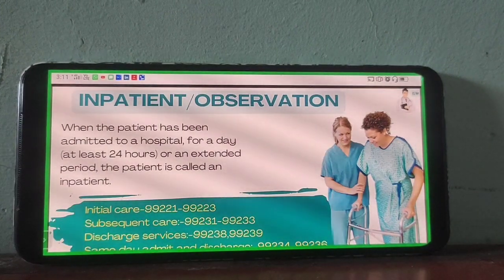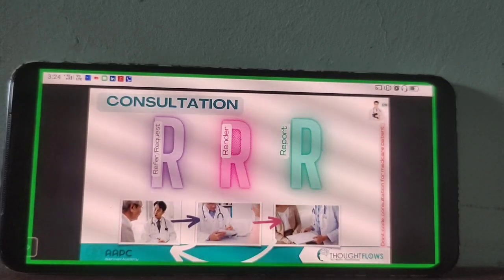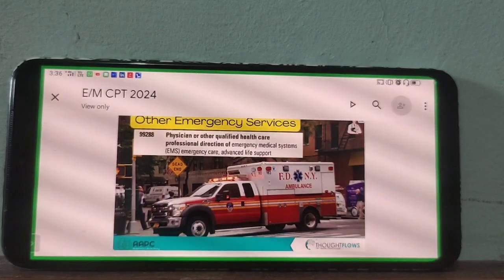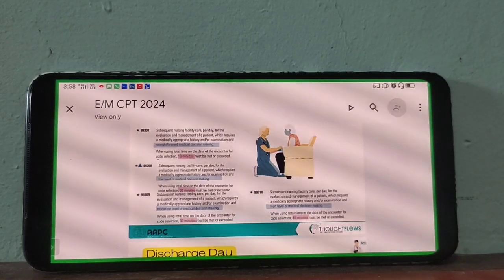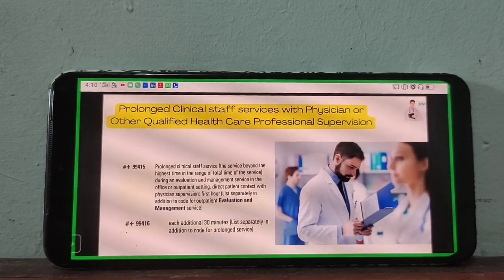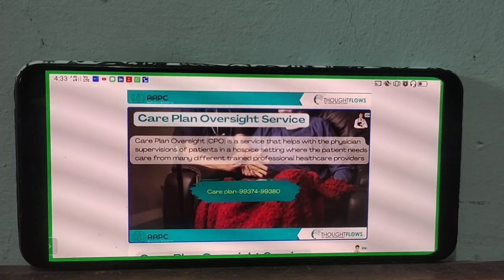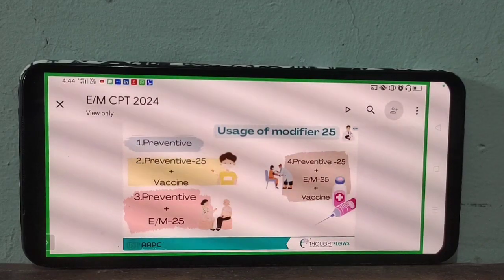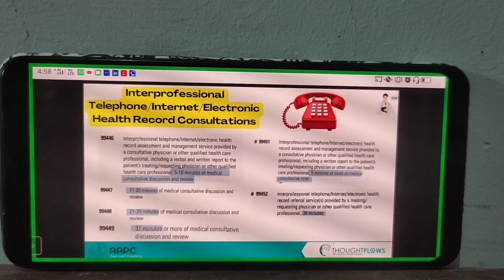Critical care & prolong service